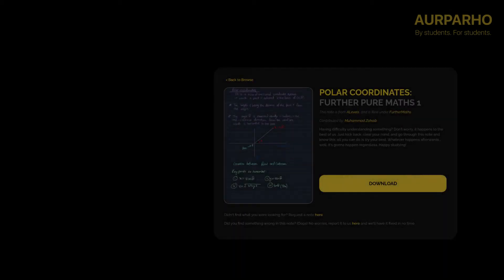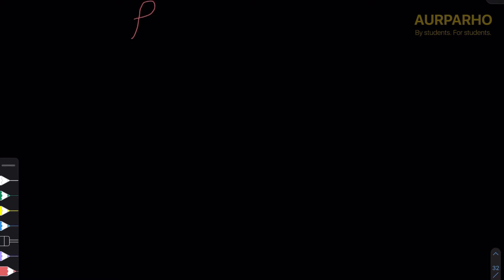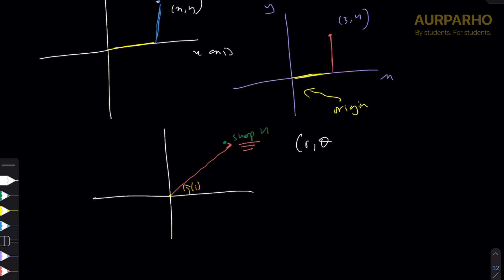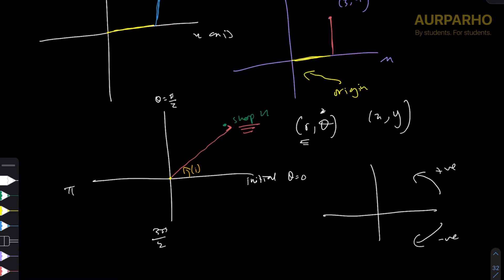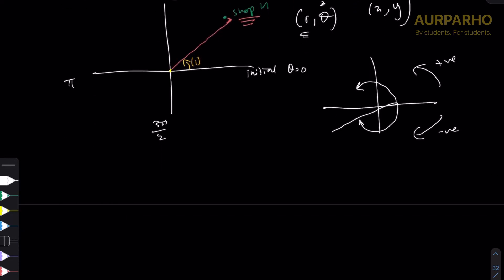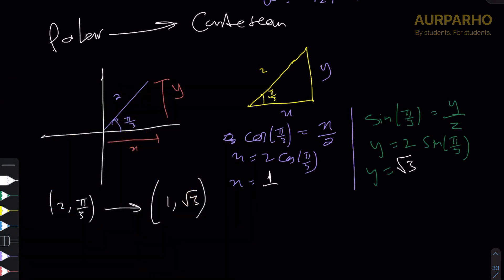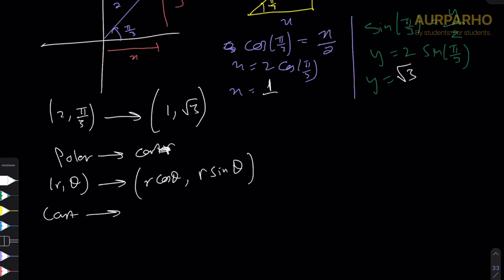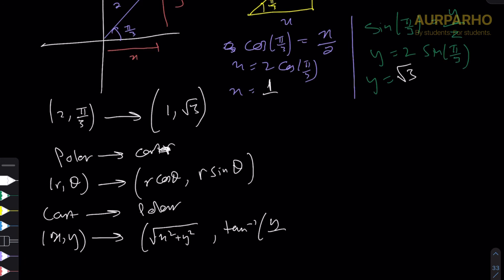1. Polar Coordinates: Further Pure Maths 1 | A Level Further Maths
Part 1 of a series dedicated to the Polar Coordinates topic, under the Further Pure Maths 1 chapter as per the GCSE / CIE AS Level Further Maths syllabus.

Produced by: Syed Momin Ahmed Rizvi

Having difficulty understanding something? Don't worry, it happens to the best of us. Just kick back, clear your mind, and go through this video and know this: all you can do is try your best. Whatever happens afterwards... well, it's gonna happen regardless. Happy studying!

Visit AurParho.live for more of such content.